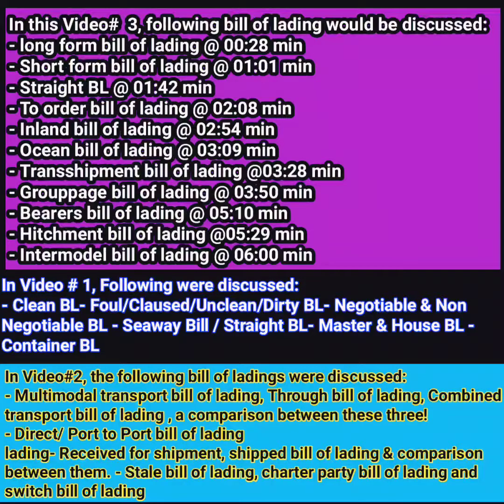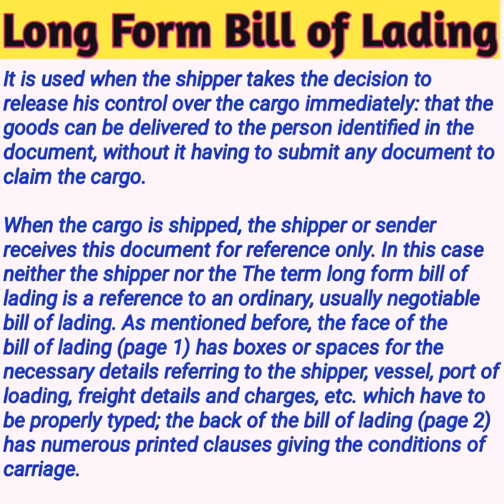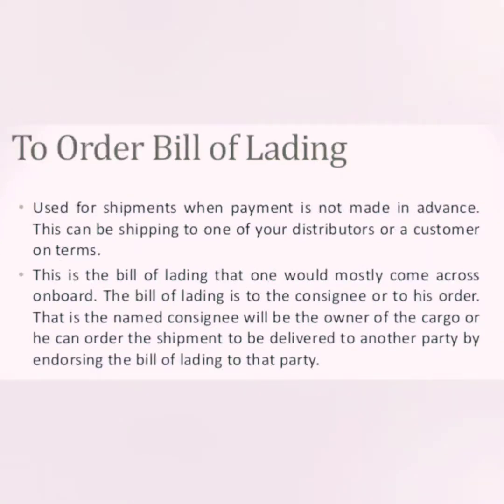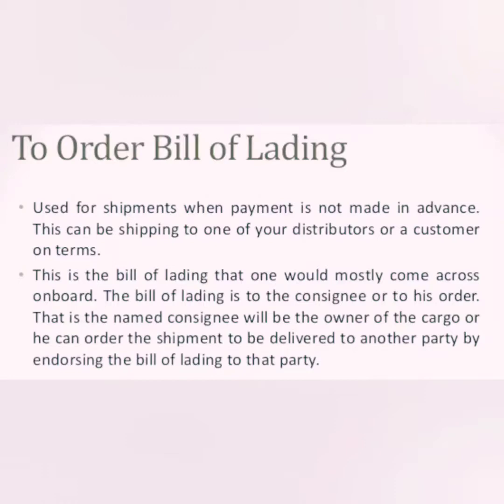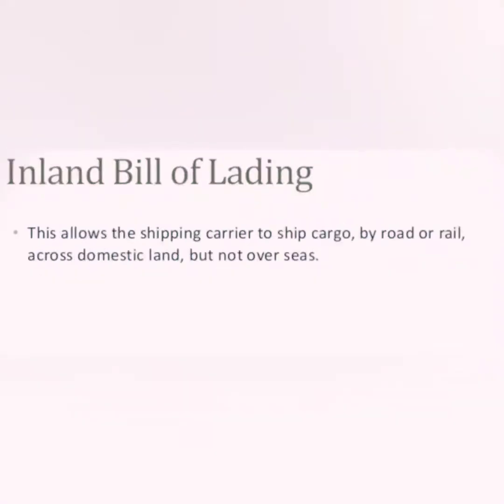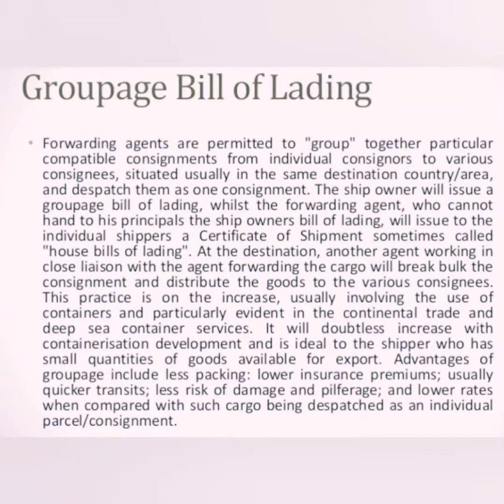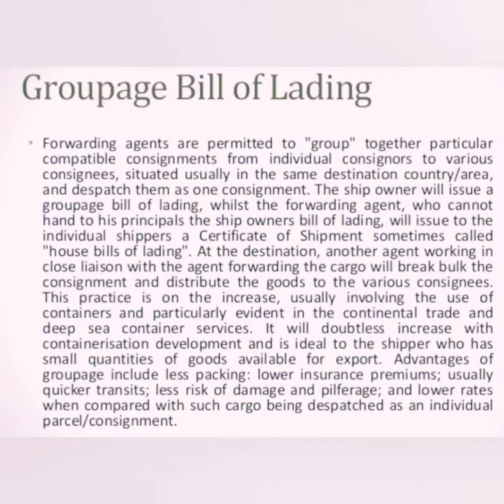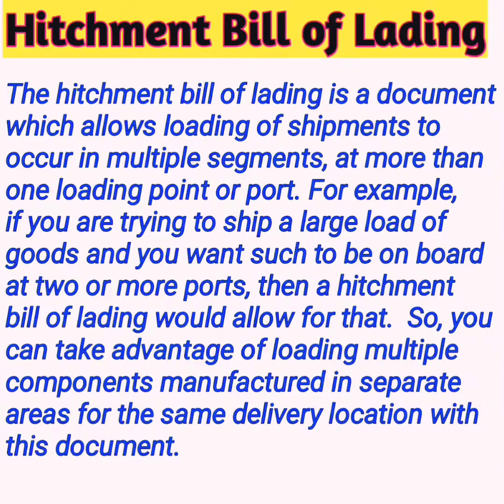Types of BL Video 3/3 - Indexed bill of lading for easy search!